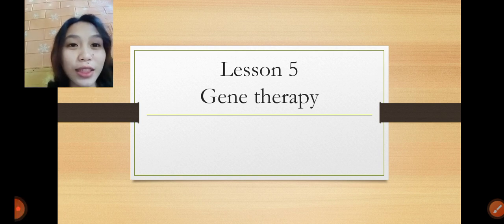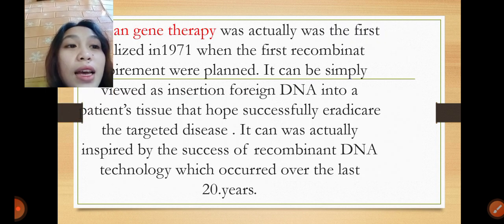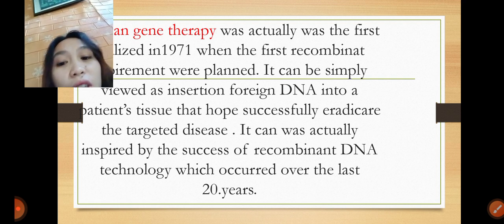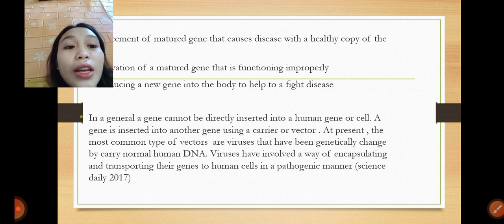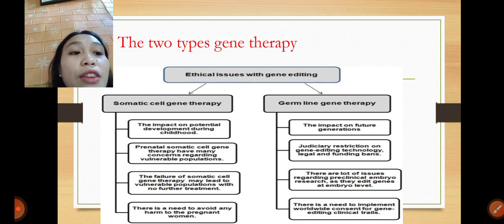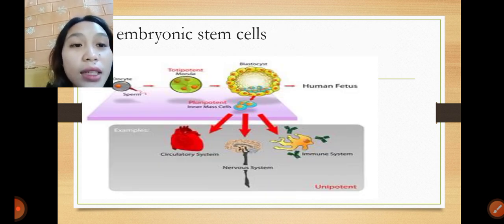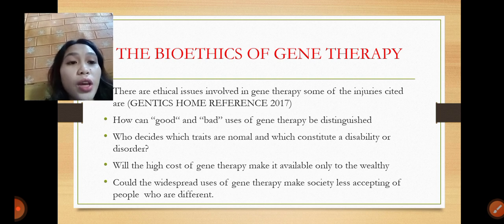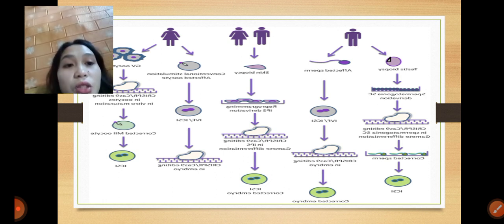chapter 3:lesson 5 Gene therapy